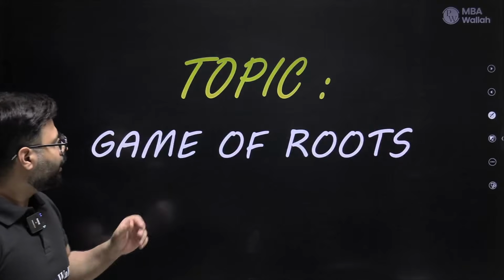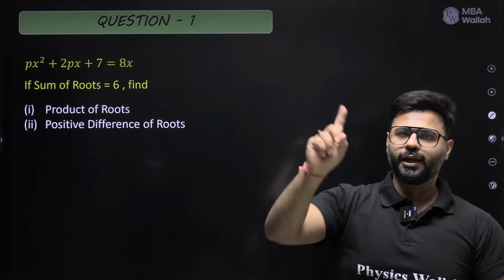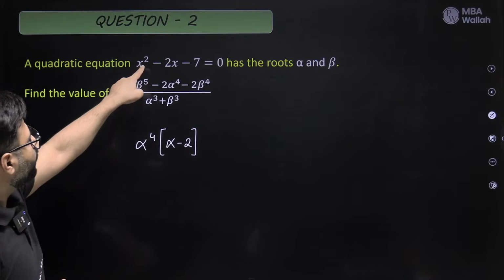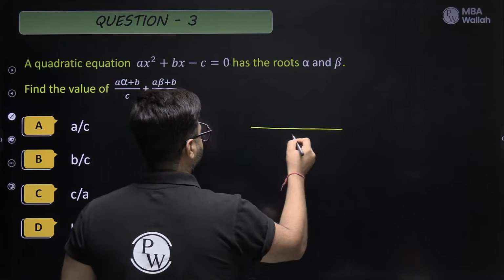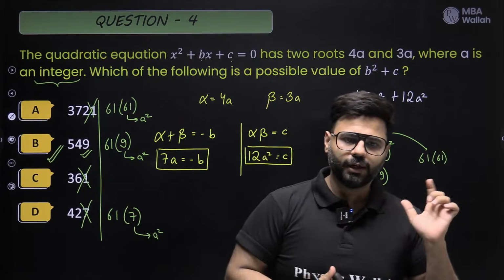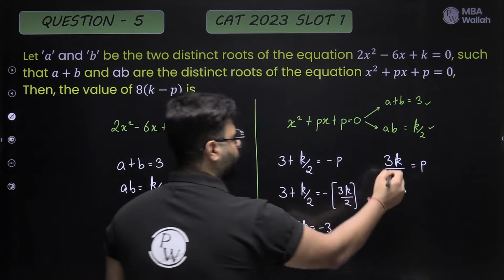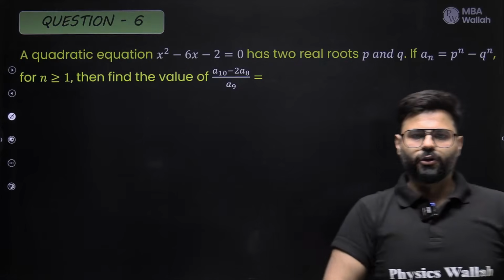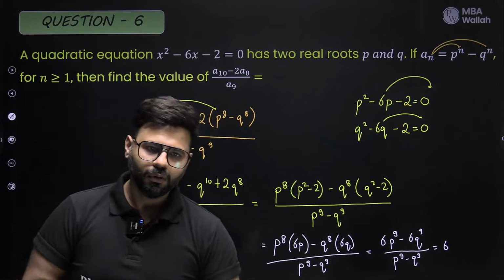Quadratic Equations - Game of Roots | Quants for CAT 2026 Preparation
Faculty - Rahul Bathla Sir
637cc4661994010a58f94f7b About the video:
This video, Quadratic Equations - Game of Roots | Quants for CAT 2026 Preparation, is a comprehensive guide for MBA aspirants aiming to ace the Quantitative Ability section of the CAT exam. The session provides an in-depth exploration of quadratic equations, blending foundational theory with advanced logical shortcuts and aptitude-based problem-solving techniques.

Key Highlights & Learning Modules:
👉Foundational Concepts: A review of essential properties including the sum of roots (alpha + beta), product of roots (alpha * beta), and the positive difference of roots (sqrt(D) / a).

👉Problem-Solving Mastery: A step-by-step approach to solving quadratic equations with a focus on avoiding common errors in coefficient identification.

👉Strategic Simplification: Learn how to bypass lengthy algebraic expansions by using root properties to simplify complex expressions quickly.

👉Logical Traps & Aptitude: Deep dive into high-level questions designed to test your ability to handle ratios and identify variable patterns (e.g., b^2 + c) under time constraints.

👉CAT 2023 Exam Analysis: Practical application of these techniques on real past-year CAT Slot 1 questions, demonstrating how to solve intimidating problems in just a few lines of logic.

This session is specifically designed to help students transition from basic formula-based learning to the visualization and aptitude skills necessary to handle even the most complex algebraic problems. Whether you are prepping for CAT 2026 or looking to strengthen your Quants fundamentals, this video provides the competitive edge you need for success.

⏳ Timestamps -
00:00 - Introduction and Fundamentals
04:54 - Question 1 (Level 1)
09:30 - Question 2 (Simplified Approach)
15:23 - Question 3
18:07 - Question 4 (Aptitude Trap)
22:50 - Question 5 (CAT 2023 Slot 1)
29:20 - Question 6 (CAT 2023 Slot 1)
38:05 - Conclusion
40:42 - Thank You Students!